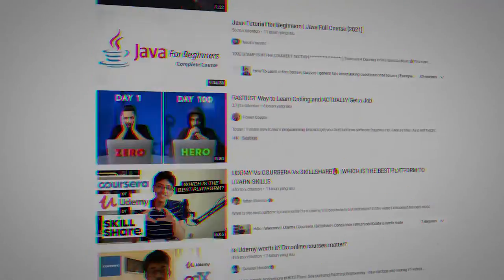How Can You Prepare For Your Management Information Systems Studies?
How Can You Prepare For Your Management Information Systems Studies? If you want to study Management Information Systems and you don't know what you have to expect from this study, then you should definitely watch this video!

I will share with you my experience as s student of Business Information Systems with you and give you some great advice on how you can start your studies with the best possible chances!